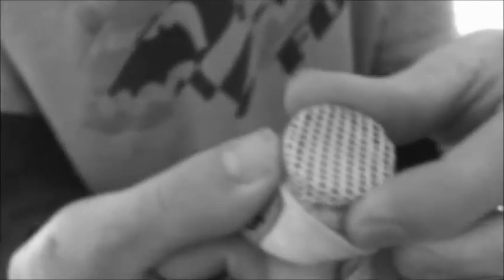How to put beer cap on hat!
Directions to put beer cap on hat!! HOPE THIS HELPS EVERYONE OUT, ENJOY!!!